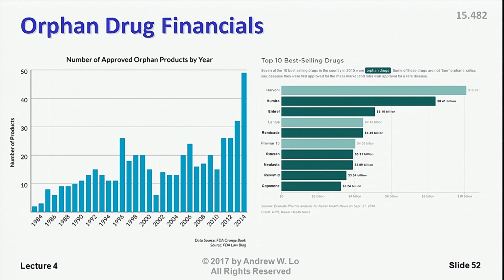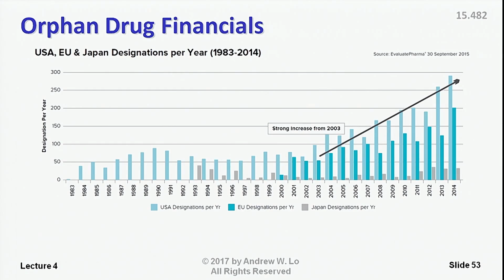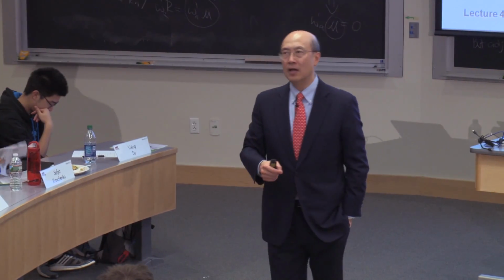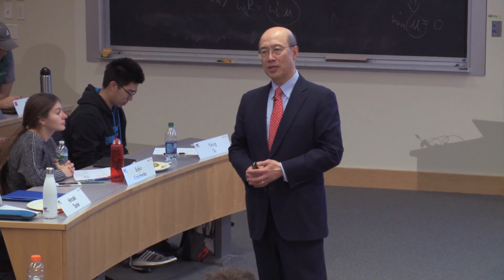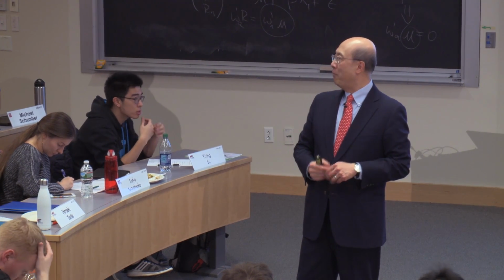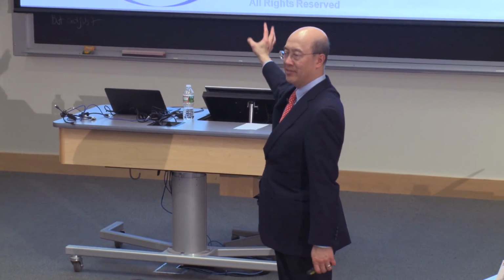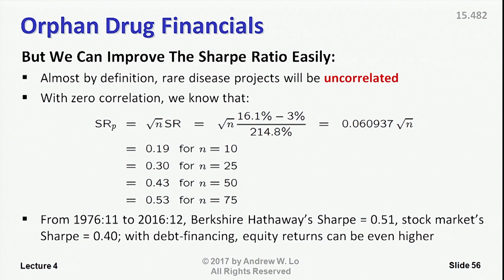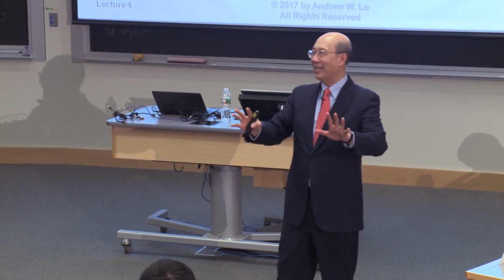C4S13 Orphan Drug Financials